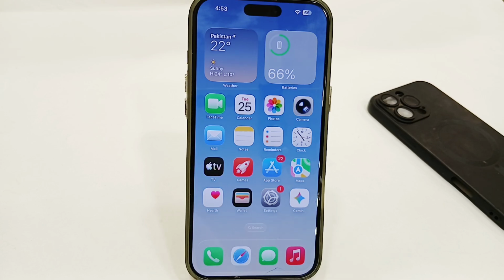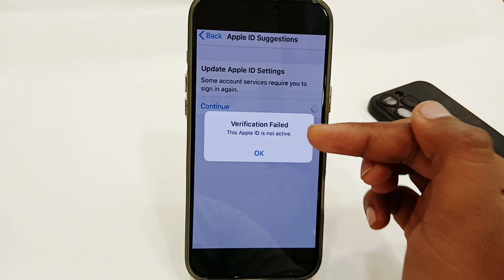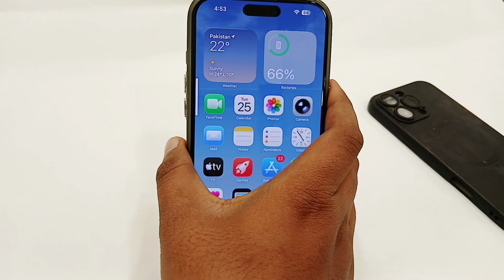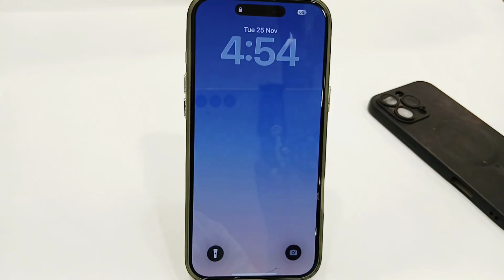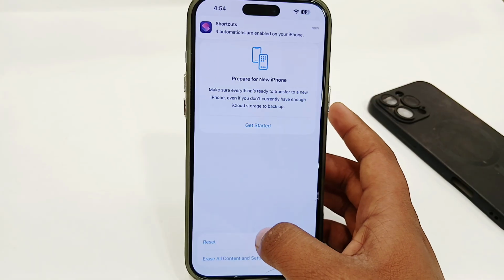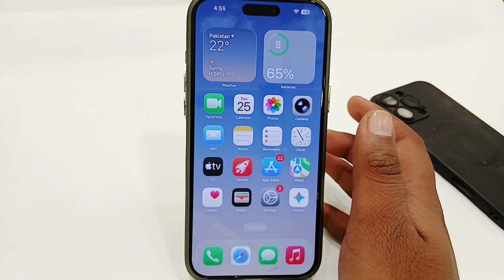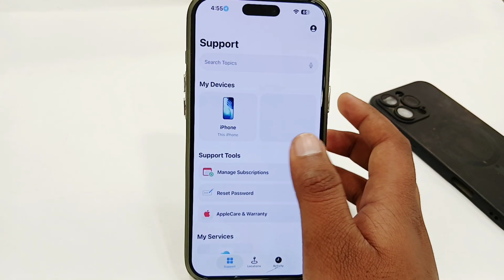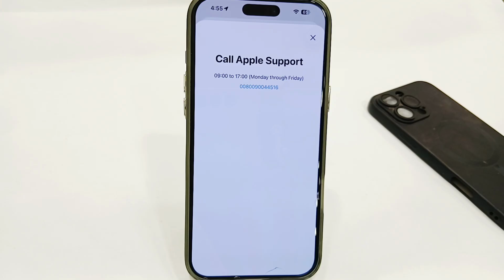How to Fix Apple ID Verification Failed on iPhone/iPad | Full Guide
Seeing “Apple ID verification failed” on your iPhone or iPad? This usually happens due to network issues, incorrect settings, or Apple server problems.
In this video, I’ll show you step-by-step solutions to fix Apple ID verification errors, including checking your internet connection, signing out and back into Apple ID, updating iOS, and resetting settings if needed.
These methods work on all iPhone and iPad models with iOS 16, 17, and 18.
If the error still appears after trying these steps, comment your device model and iOS version — I’ll guide you step by step!

Do you want me to make the next topic on how to fix Apple ID cannot be used for iCloud in the same format?